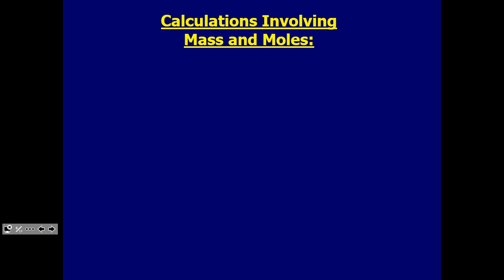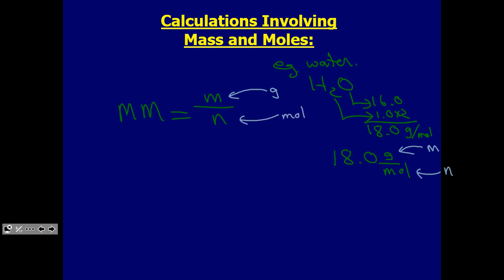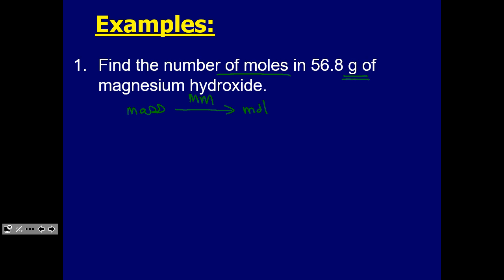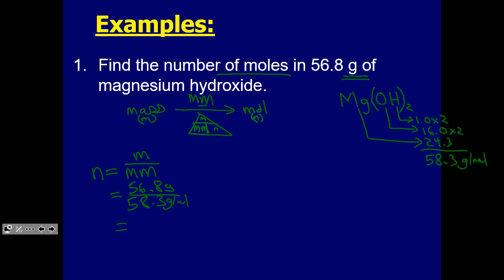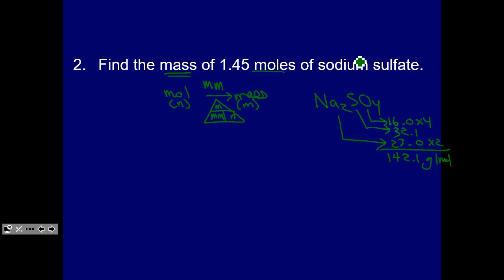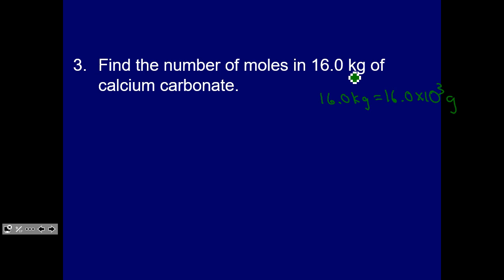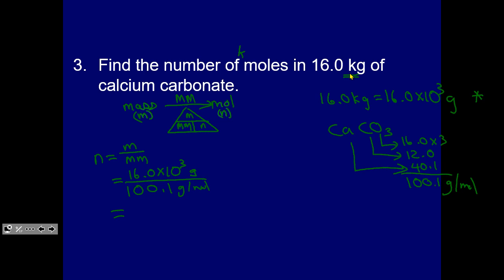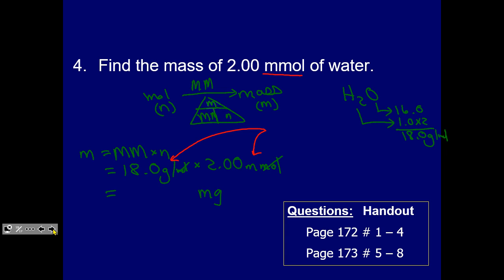Calculations Involving Mass, Mols and MM